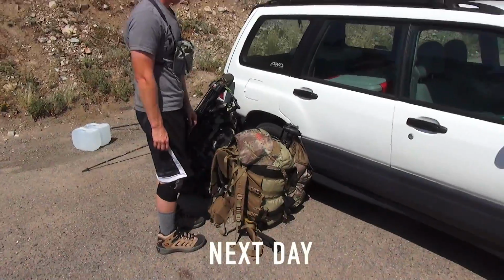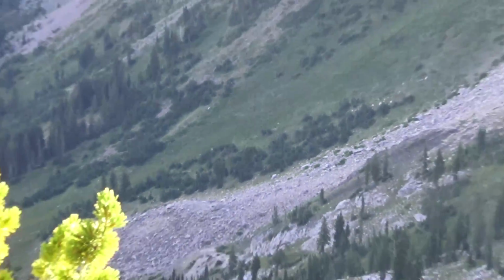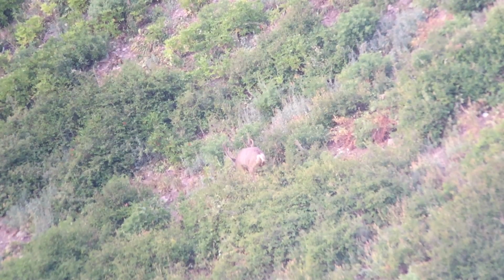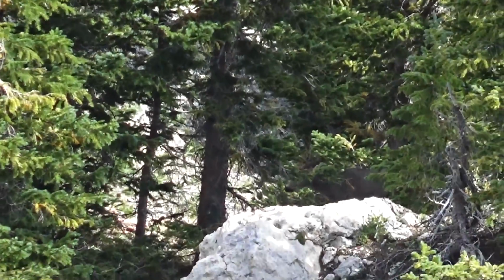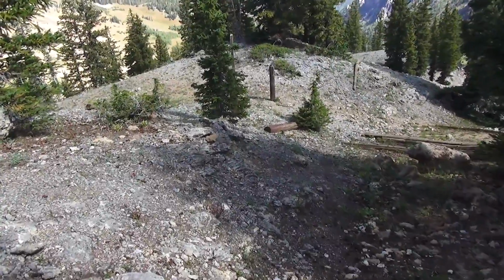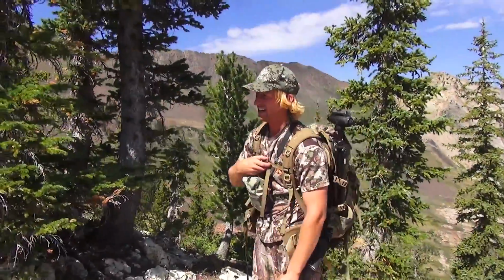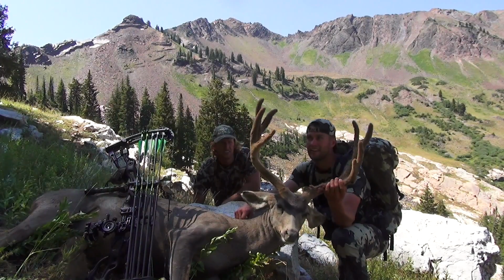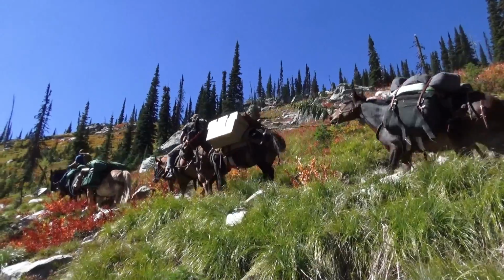Utah Archery Mule Deer Hunt - Stuck N the Rut 84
Travis and Tom made the trip down to Utah in hopes to pull out a nice mule deer buck. This unit is an archery only area. Our technique in hunting these velvet bucks is spot and stalk. Travis is the shooter, and Tom is the camera man.